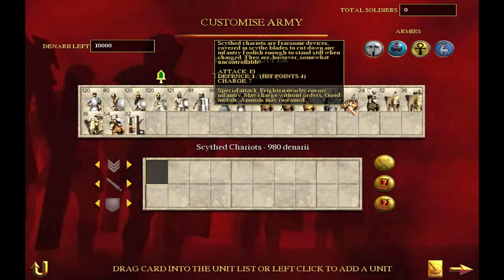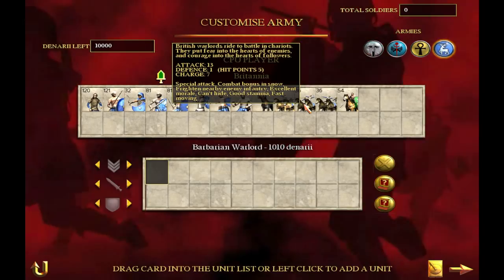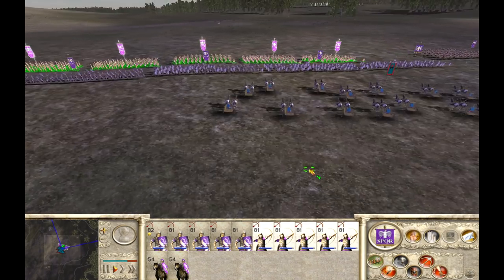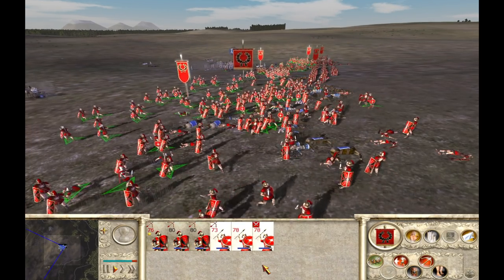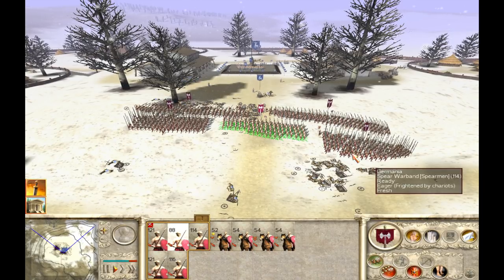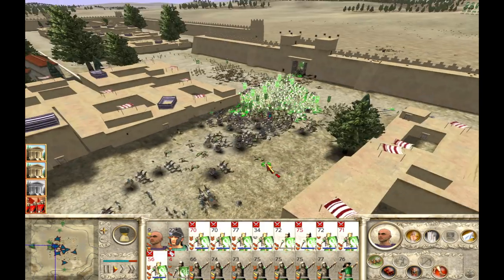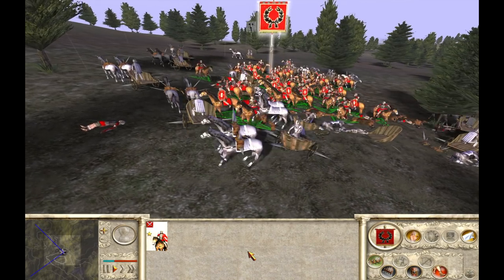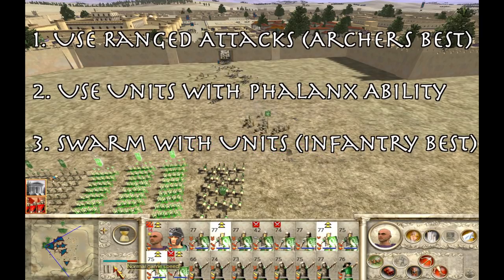HOW TO DEFEAT CHARIOTS - Game Guides - Rome: Total War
New episode of Game Guides every Thursday at 2:00pm EST!

This video looks at how to beat chariots in Rome: Total War.  Chariots are one of the hardest units to counter, but they are vulnerable to certain strategies!

The game guides series consists of short, to-the-point gaming commentary / strategy / tips and tricks videos that teach players how to accomplish certain tasks in many games in a more effective way.